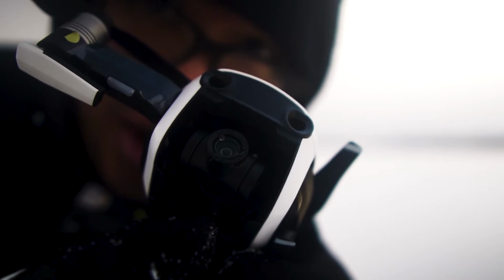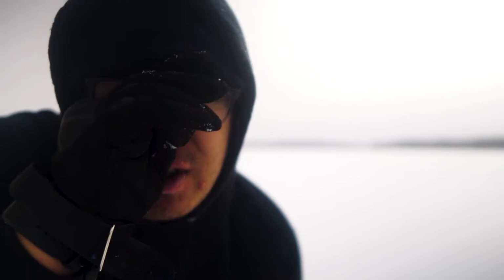this is random,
Gear:
Sony a6600
Sony G-master 18-105 F4
Sigma 16 mm F 1.4
Sigma 30mm F1.4
Panasonic UX180